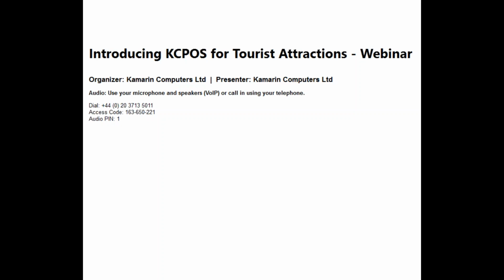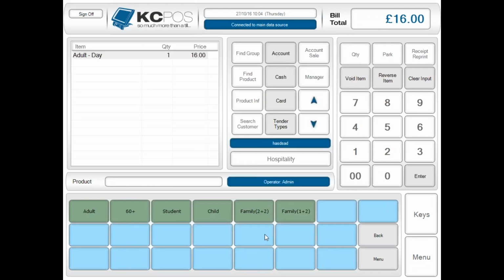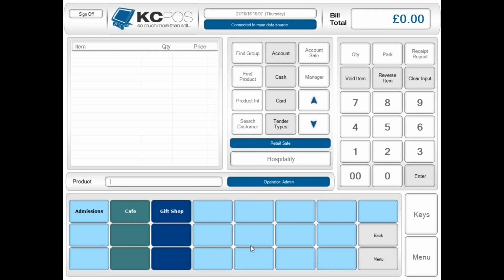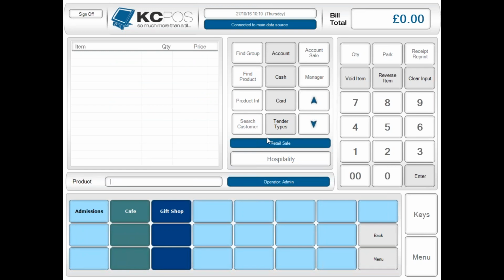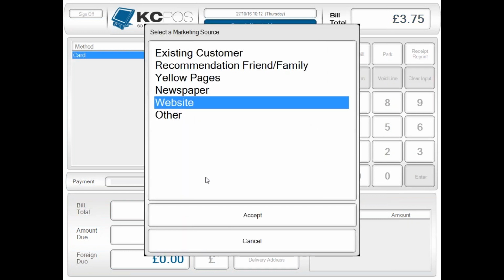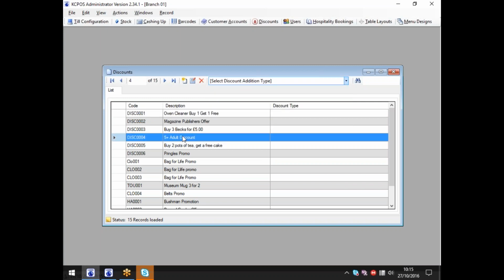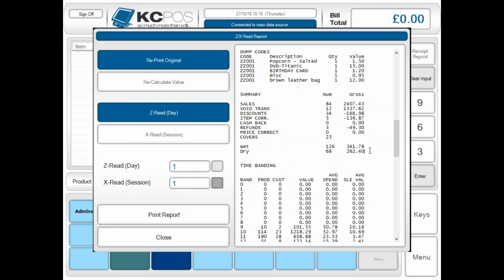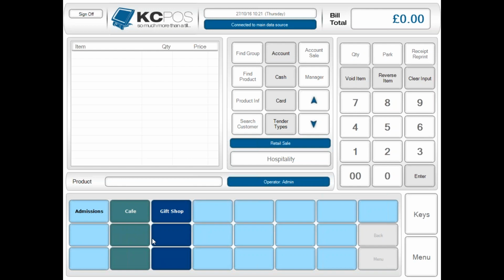KCPOS Webinar - Tourist Attractions - 27 10 2016